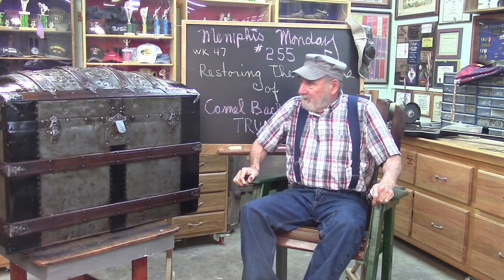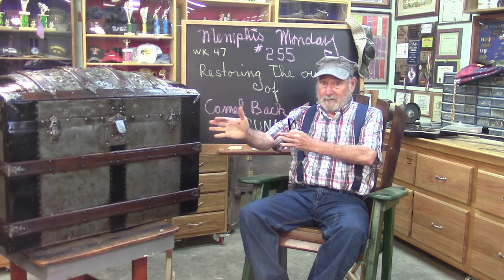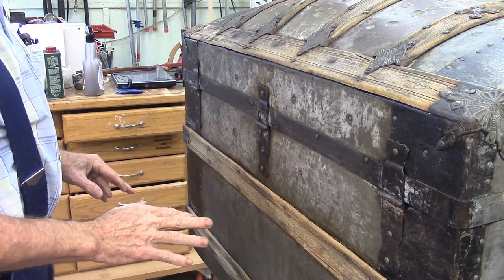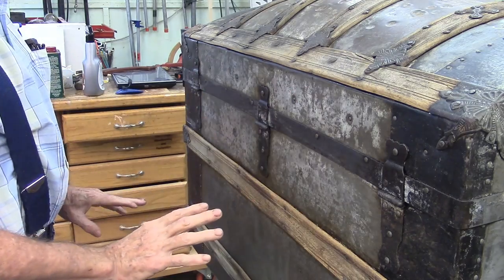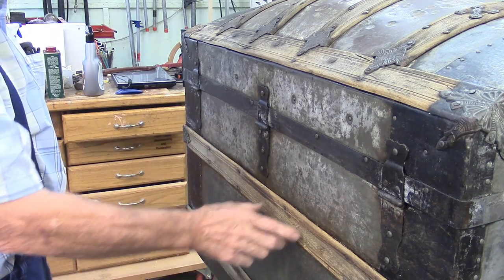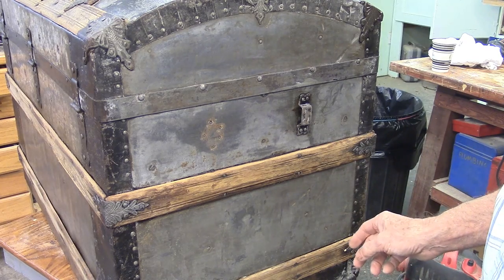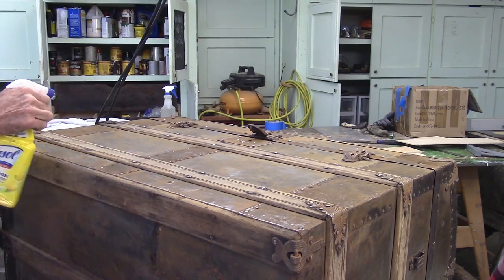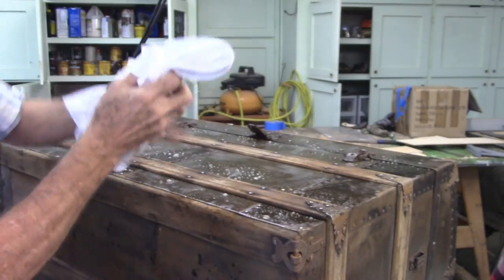255 Restoring a Camel Back Trunk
Today we restore the outside of a Camel Back Trunk.  We are lucky and find a representative picture of this 100 plus year old antique on the internet, thus we are able to restore it to its original look.  These trunks are traditionally made with medal on the outside and wood on the inside, all held together with clinched nails.  Perhaps we will cover these nails later, as they are amazing.  Surprisingly these trunks are often made with some kind of stainless metal, perhaps galvanized, with wood and painted metal trim.